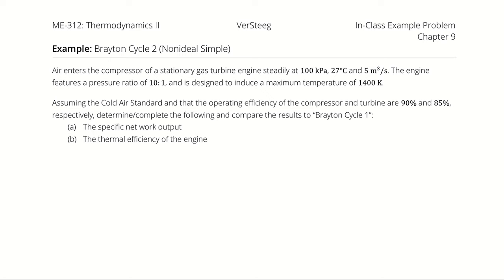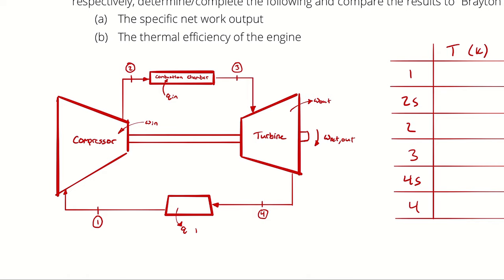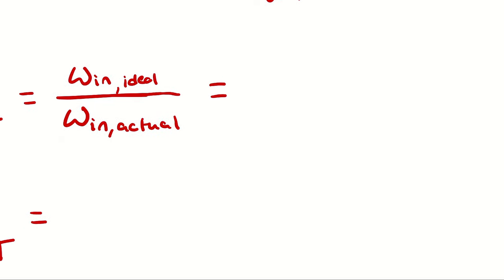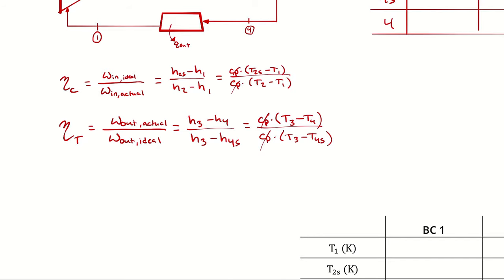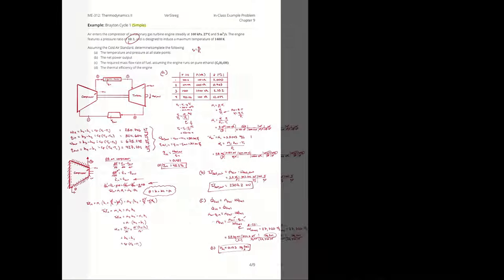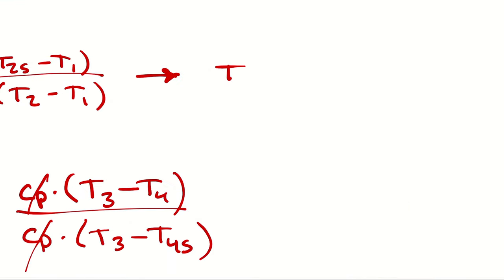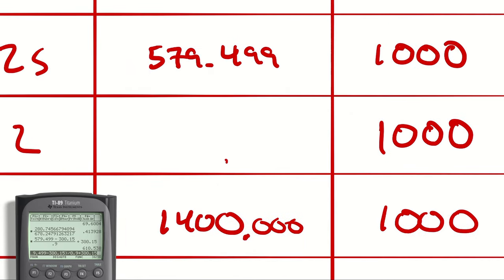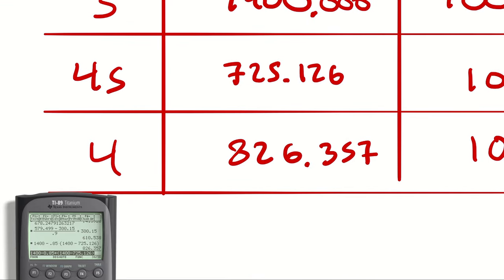Example Problem - Brayton Cycle (2)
Air enters the compressor of a stationary gas turbine engine steadily at 100 kPa, 27°C and 5 m3/s. The engine features a pressure ratio of 10: 1, and is designed to induce a maximum temperature of 1400 K.

Assuming the Cold Air Standard and that the operating efficiency of the compressor and turbine are 90% and 85%, respectively, determine/complete the following and compare the results to “Brayton Cycle 1”:
(a) The specific net work output
(b) The thermal efficiency of the engine